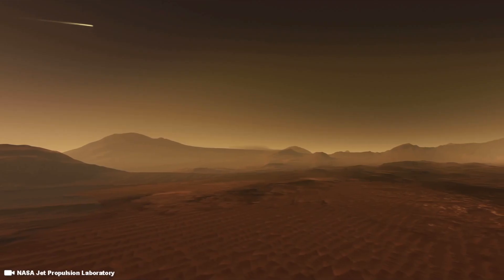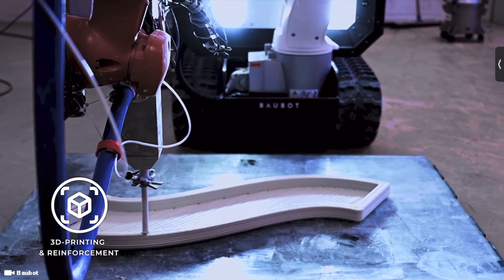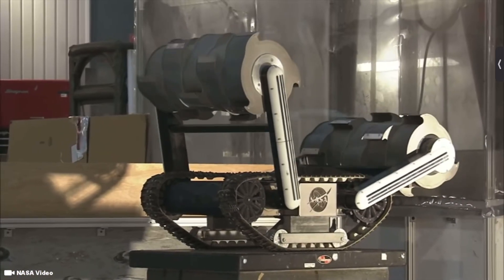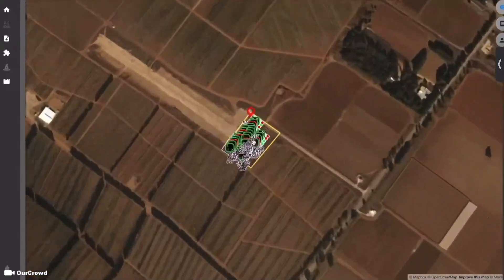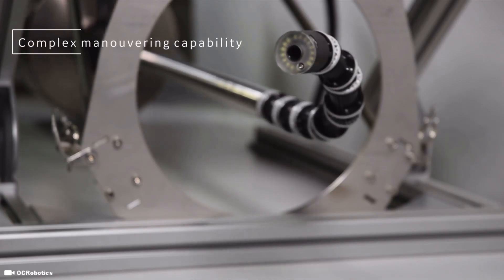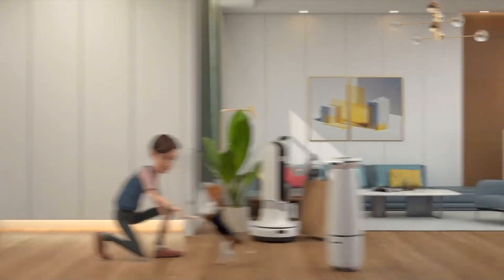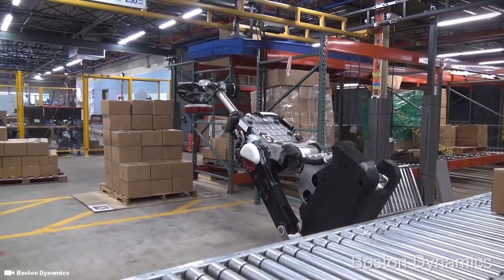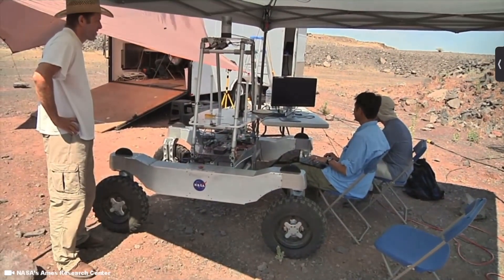10 Real Robots that could Green Light Asteroid Space Mining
Top 10 Autonomous Ai Robots that could help aid Asteroid Space Mining Artificial Intelligence

Timecode

0:00 Intro
0:10 Perseverance Rover and Curiosity Rover
1:01 BAUBOT Constuction Robot
1:58 RASSOR Robot Space Dirt Miner NASA Robot
3:04 AutoStore Robots
4:30 FAR Flying Fruit Picker Robot Drones
5:43 DOLPHIN Nautilus Pool Cleaning Robot
6:31 LASER Snake Robot
7:33 SAMSUNG Robot Bot Handy
8:43 FANUC M - 2000 IA
9:38 HANDLE Robot Boston Dynamics
10:51 Mapping Robot Miners - Student Robots
11:30 Space Mining Asteroids

Hashtag Keywords